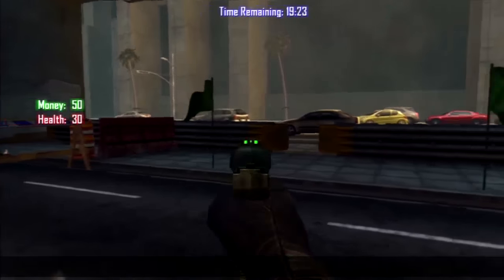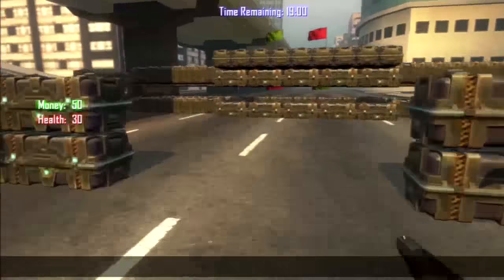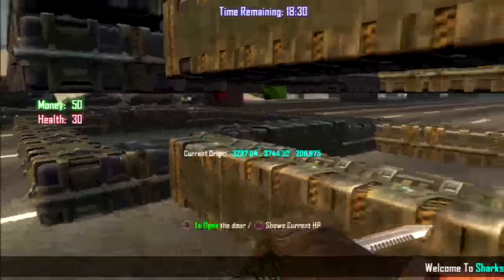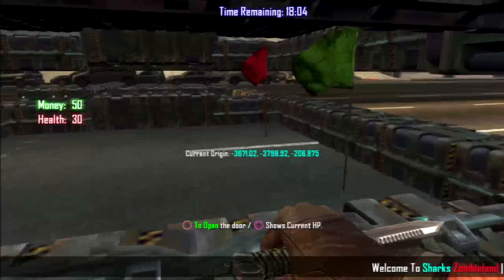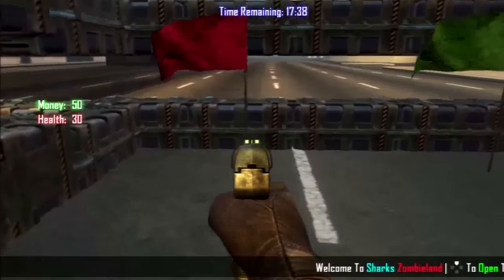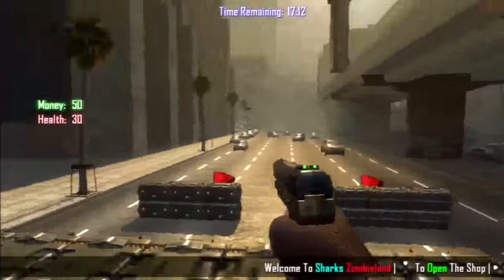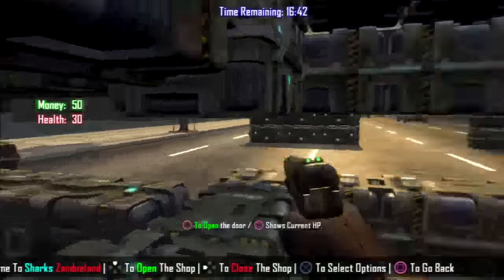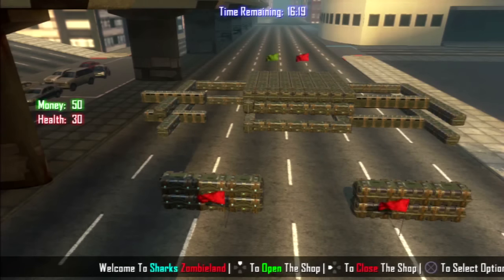AFTERMATH ZOMBIELAND MAP EDIT! MADE BY GAMER DUO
This is my map edit for the map Aftermath!

Key: gamerduo123